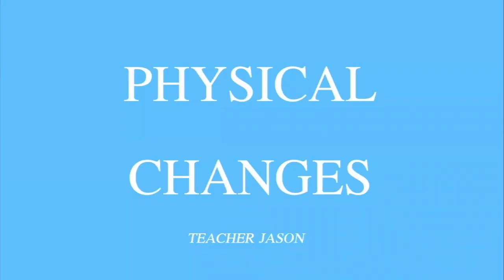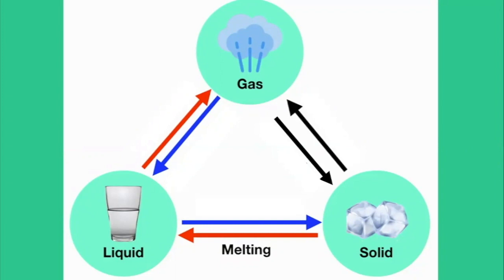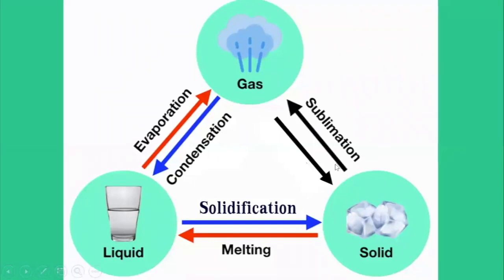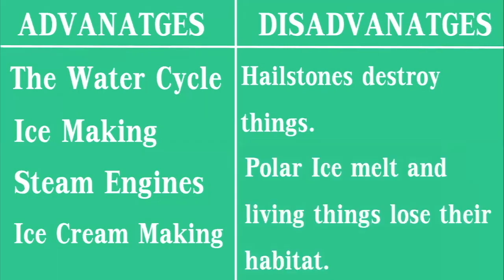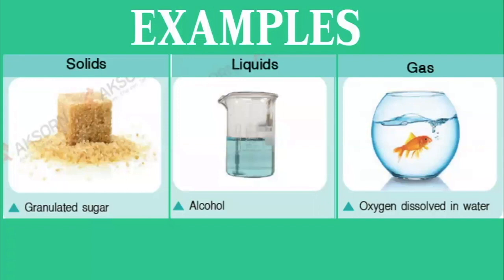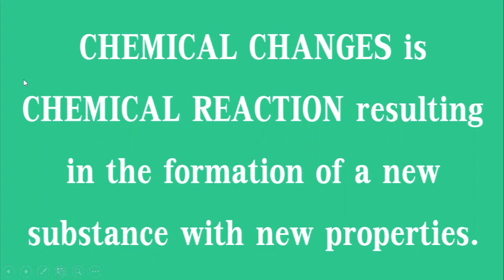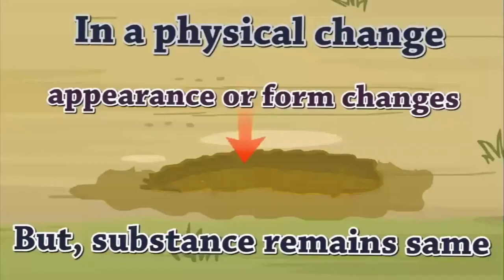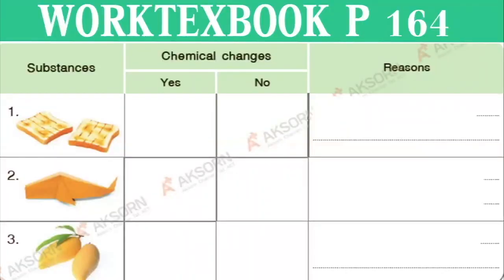MEP 5 Lesson 1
Video Lesson: "Chemical Changes" Mini English Program 5

Video 1: "Top 10 Amazing Chemical Reactions that Should not be Tried at Home. Compilation"

Practice & Production: Work-textbook P 164.